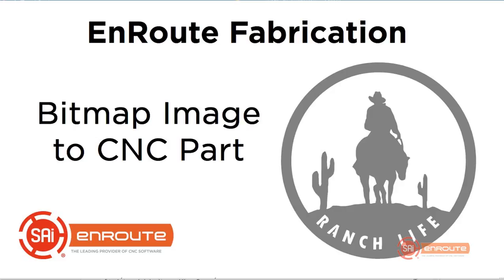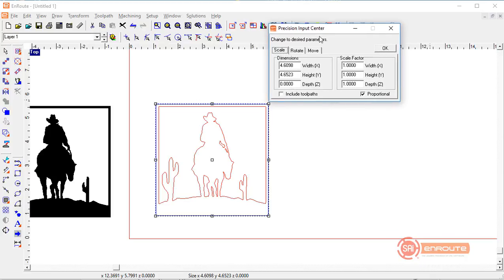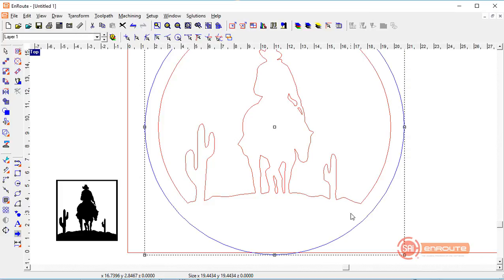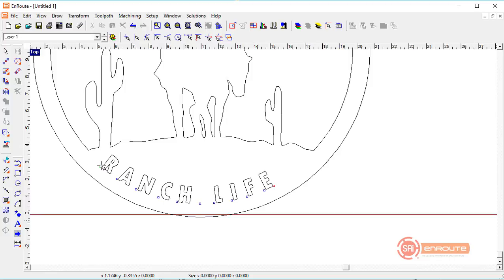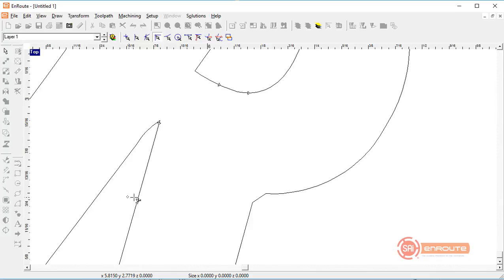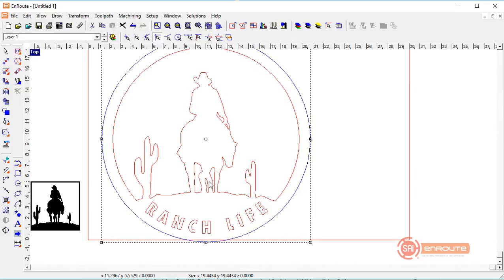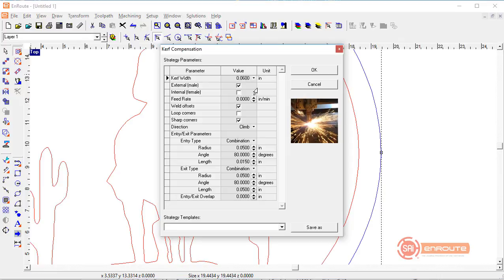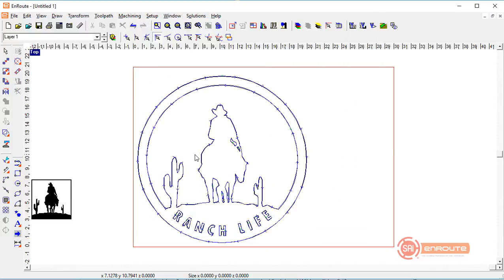EnRoute Fab Software Bitmap to CNC Part for Plasma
Watch as EnRoute demonstrates how to import a Bitmap, Modify a Bitmap, Setup a Cut File, and Output for CNC use.